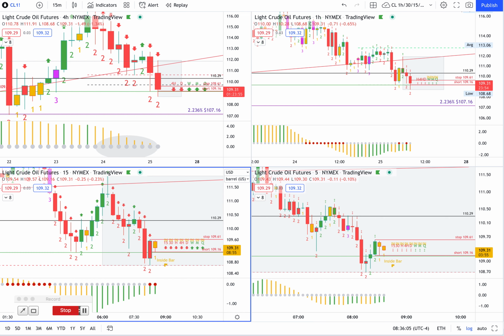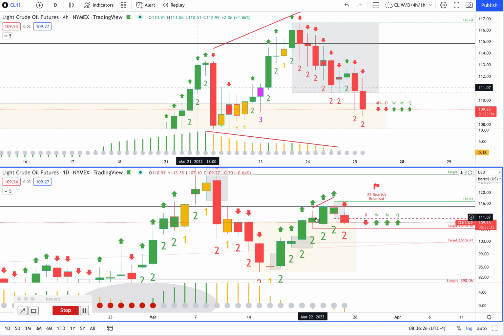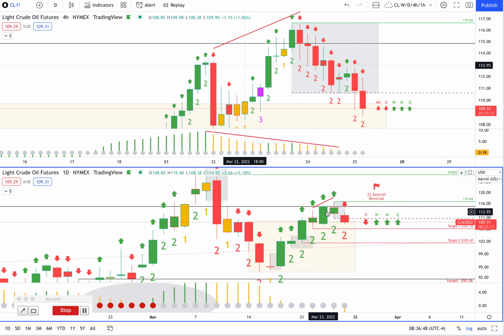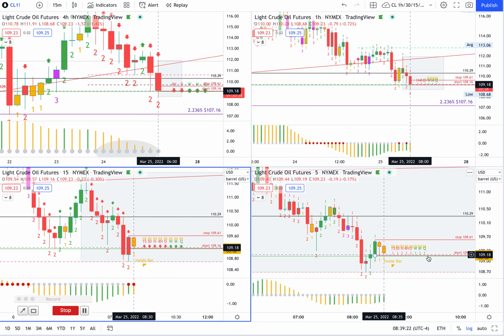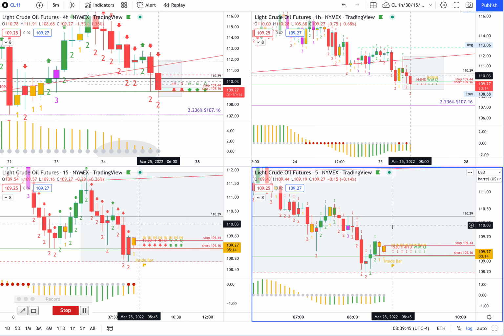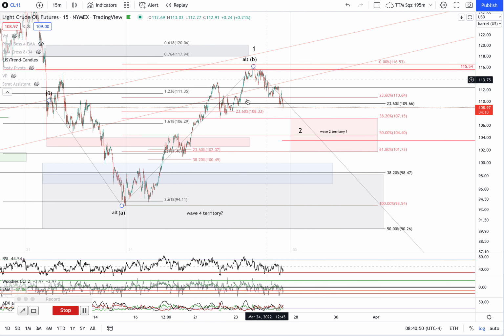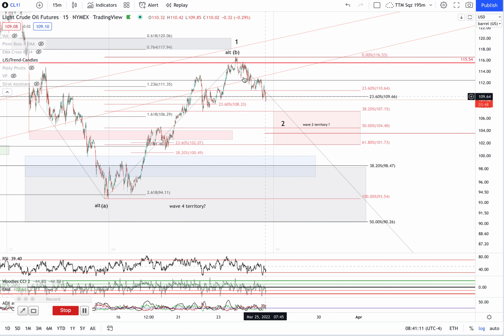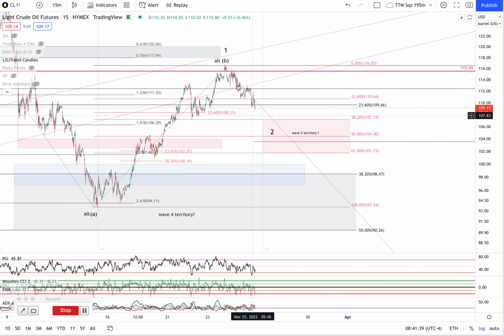Flash Futures Analysis: Crude Short Set up [March 25th, 2022]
📧 Free weekly Elliott Wave analysis Pressure is down for crude this morning. I'm long puts from yesterday. BUY USO 100 14 APR 22 70 PUT @1.34 LMT EDGX and looking for some more weakness today. Parameters for the trade are in the video.